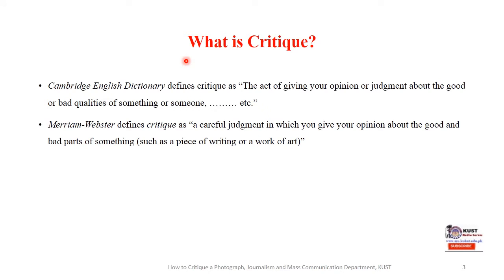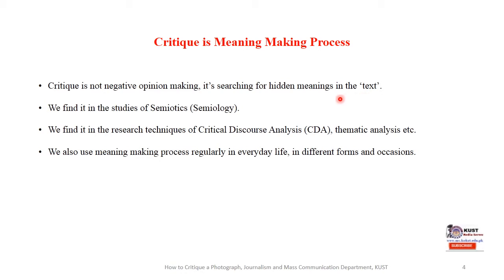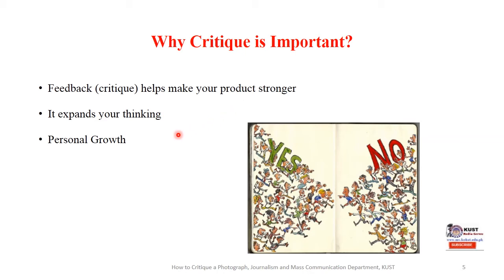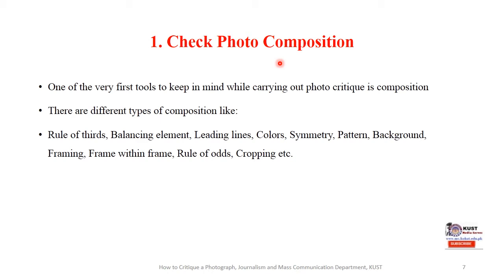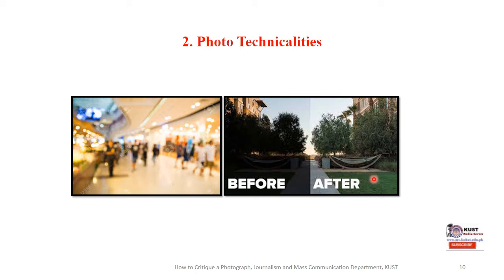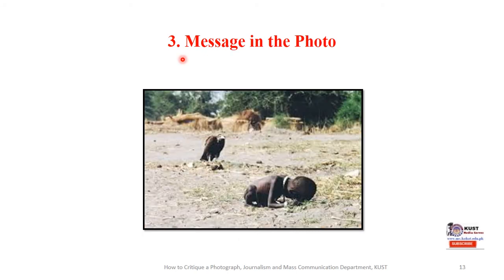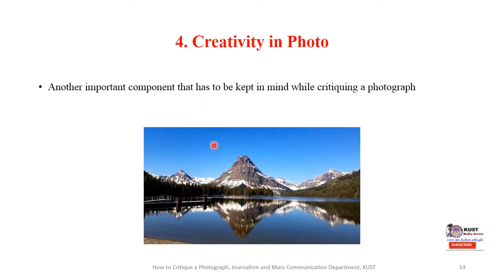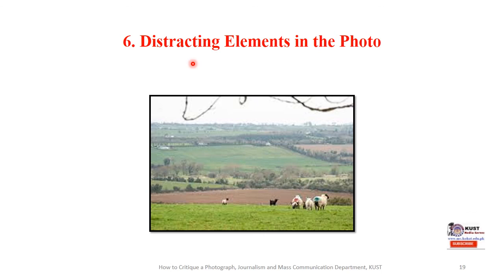How to Critique a Photograph